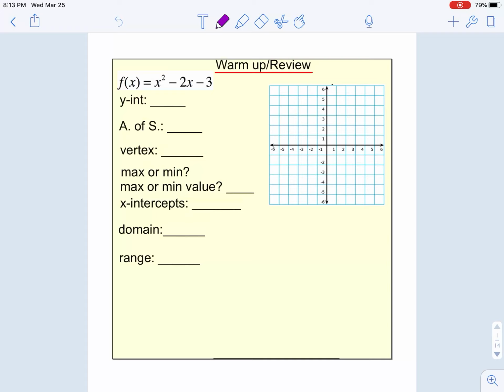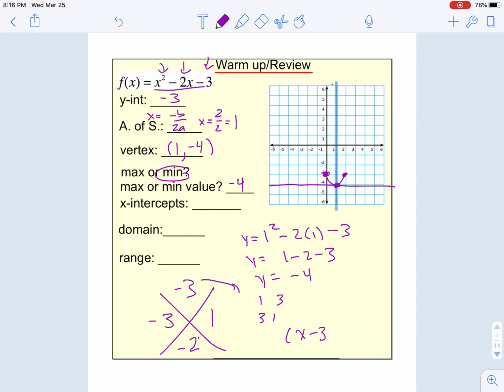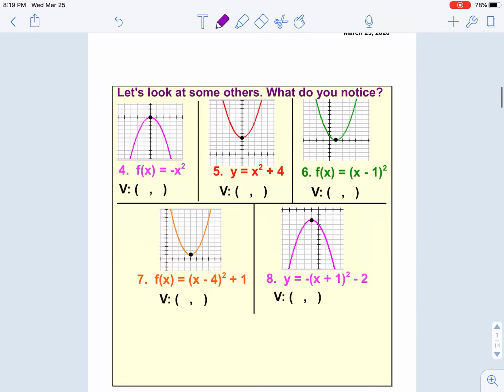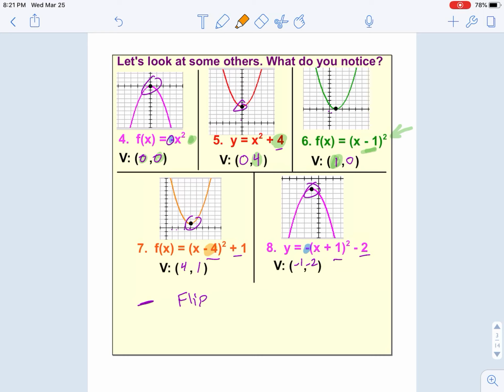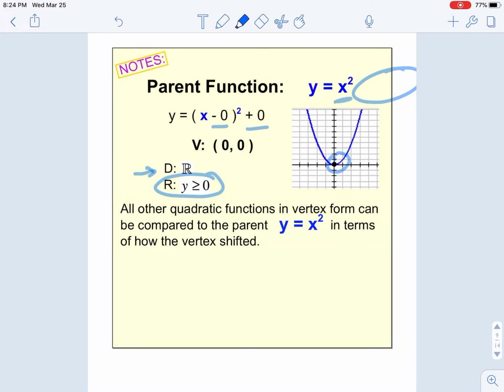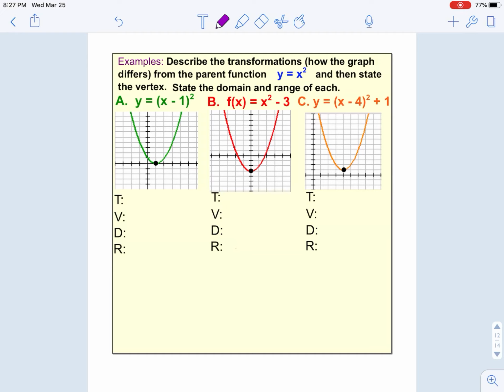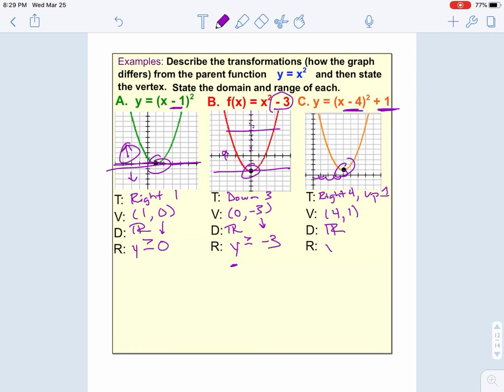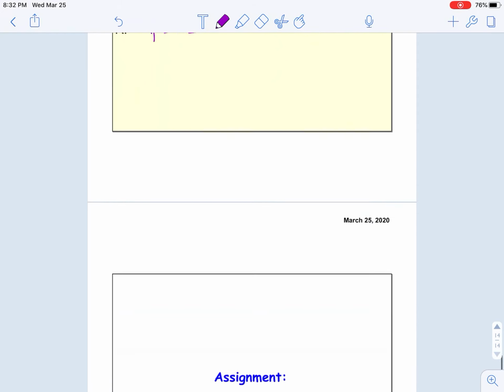Int Alg Vertex Form and Transformations